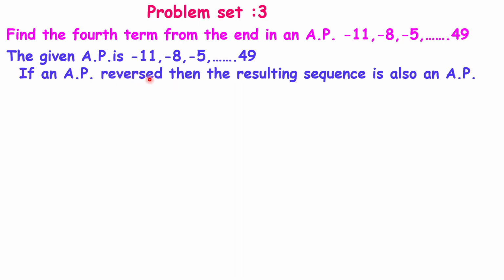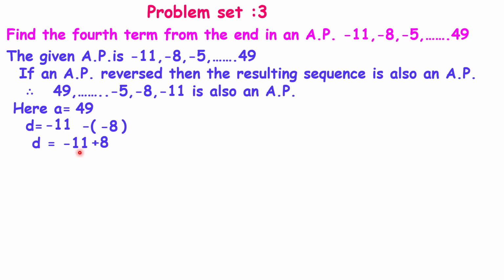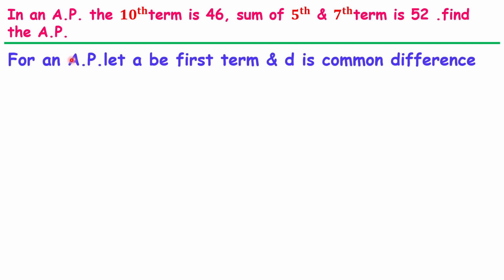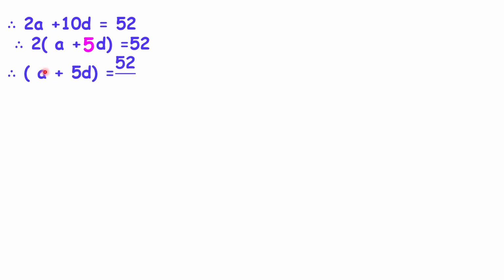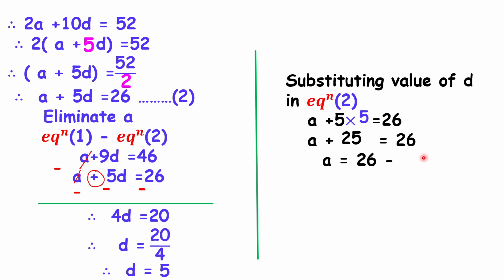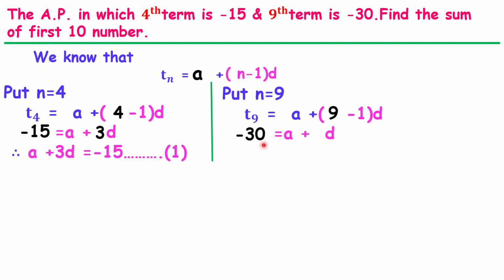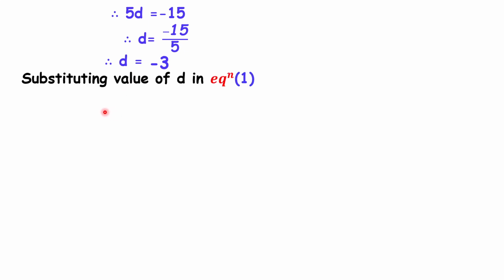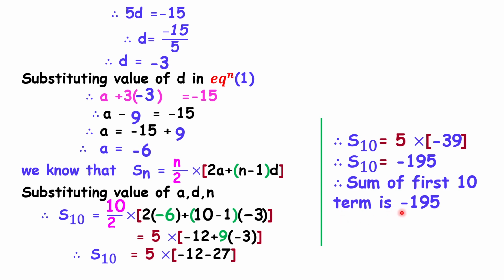Arithmetic Progression | Problem set :3 | Part :12